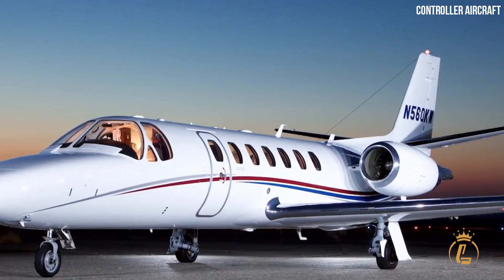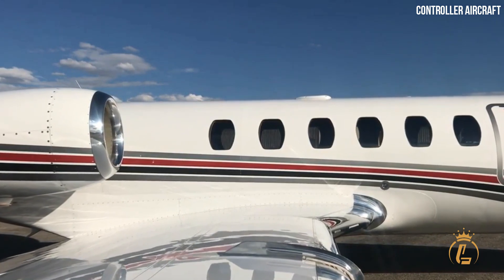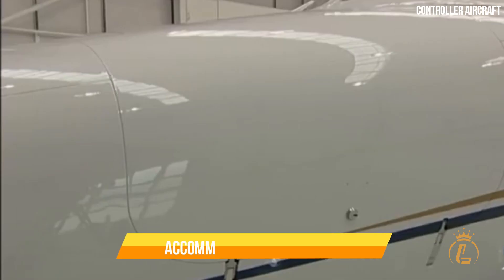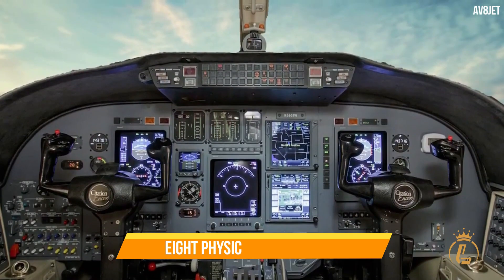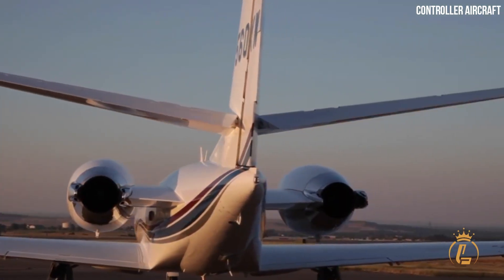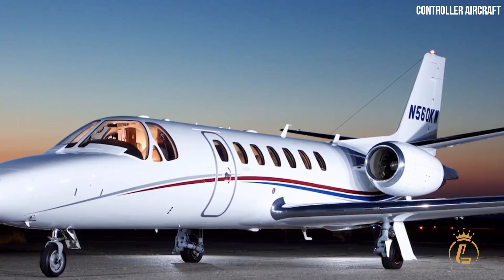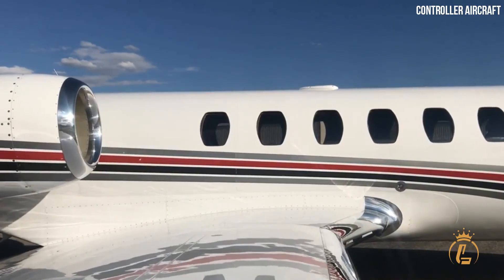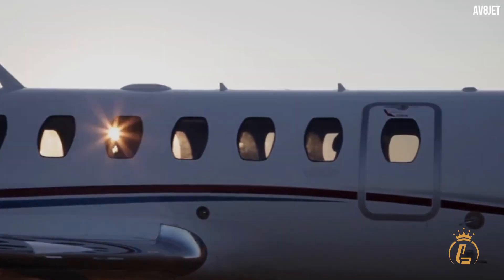Inside $8 Million Cessna Citation Encore | Light Jet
The aircraft that you’ll meet today is versatile, able to fly great distances and take off and land on small runways and carry a significant load. The cabin's comfort, the aircraft's excellent flight performance, and the low operating expenses are guaranteed to win over the hearts of passengers. In this video we’ll take you inside the Cessna’s Citation Encore business jet.